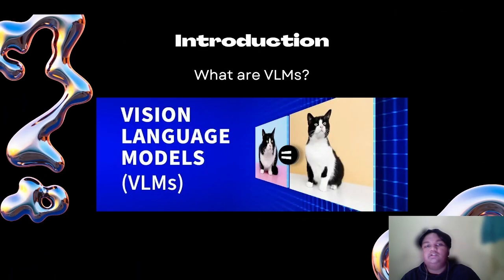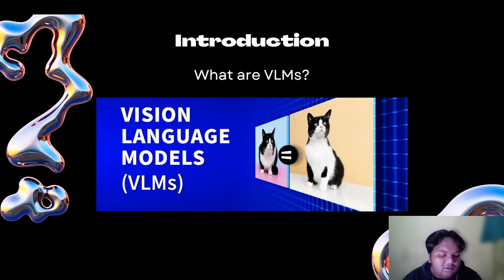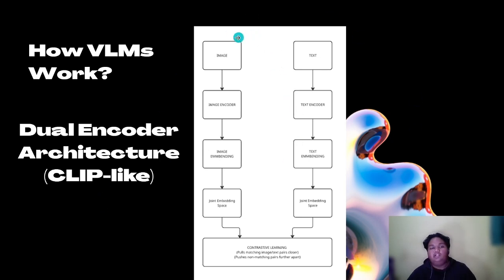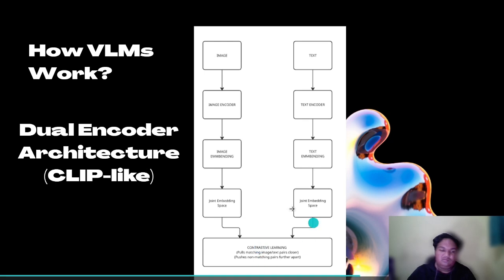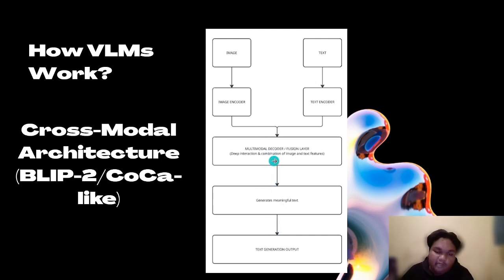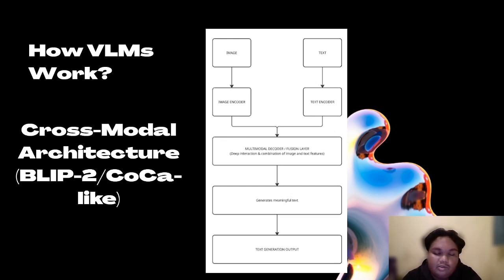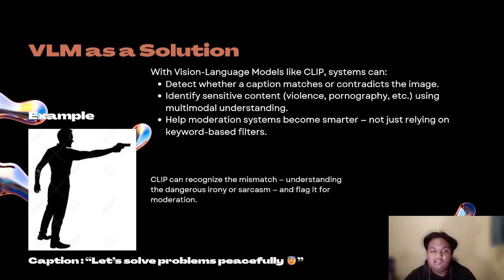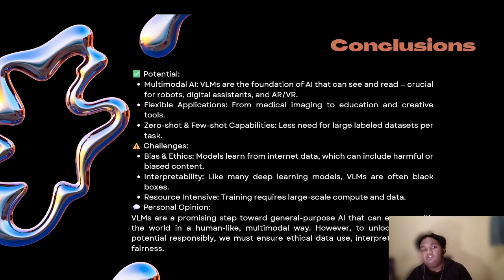Understand VLM ( Visual Language Model)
Muhammad Daffa Fadhlurrahman
Robotic Engineering